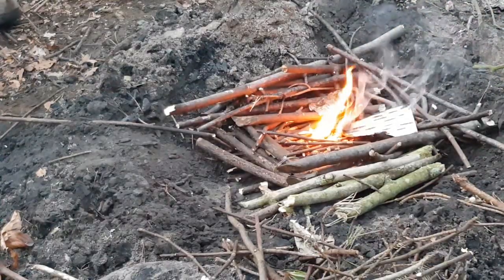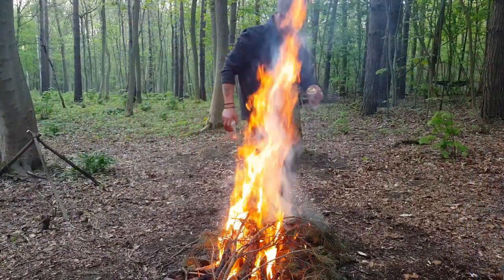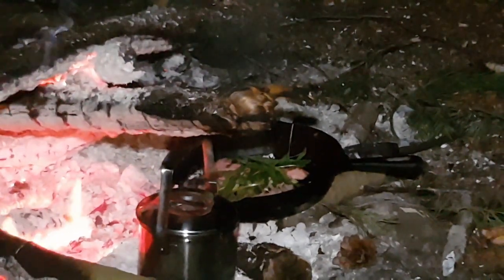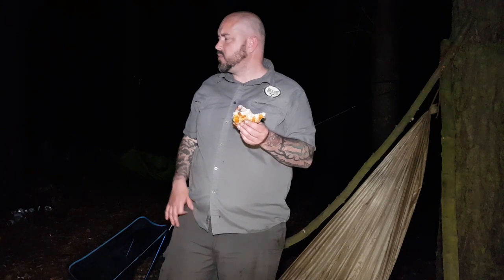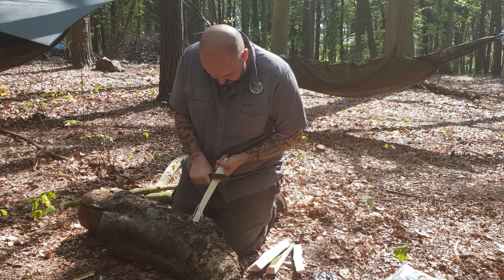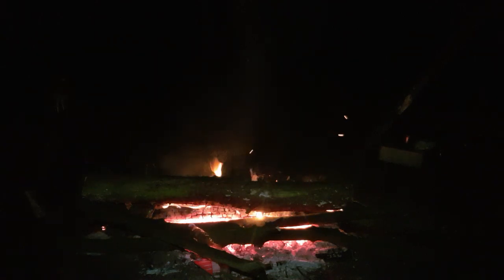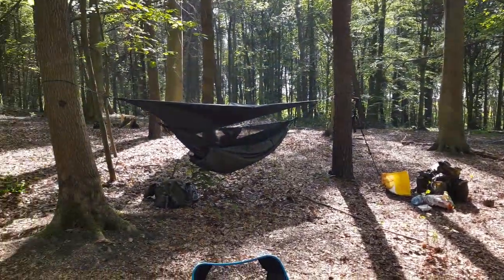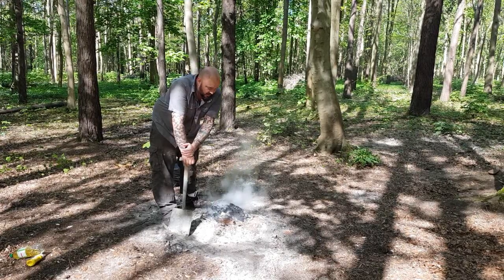Hammock Camping Done Right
Please Join me and Lilly as we meet up with Steve from Frogmoon Wildcamps and Wanders

 in what has to be just about as good a camp as you can get, awesome weather, awesome company, some good grub and a belly full of beer and sweets for those not quite at drinking age, to top it all off we never needed the tarps set up, so for 2 nights got to stay in the 5 billion start hotel!! YEAH BOY  atb kev @ woodland camp and craft

dd hammocks frontline xl

dd hammocks 3x3 tarp

dd hammocks 4x4 tarp

dd hammocks quilt

dd hammocks under blanket

arctic sleeping bag

trekology inflatable pillow
mora outdoor companion knife

hennessy hammock (lilly)

life venture titanium plate

life venture titanium knife,fork,spoon

Bear grylls canteen

webtex flask

zebra billy can

army 120l bergan

go pro hero session

sony hdr pj-410 video camera